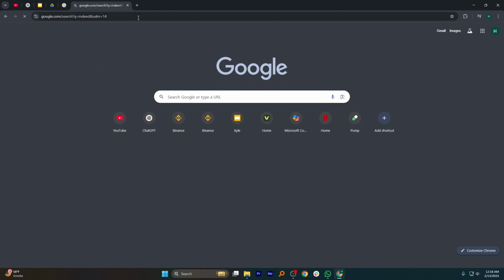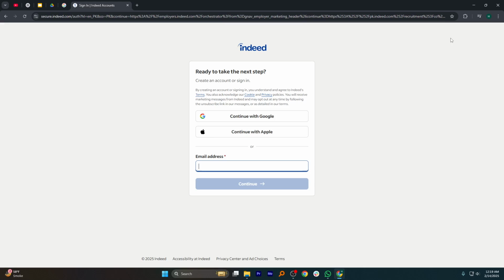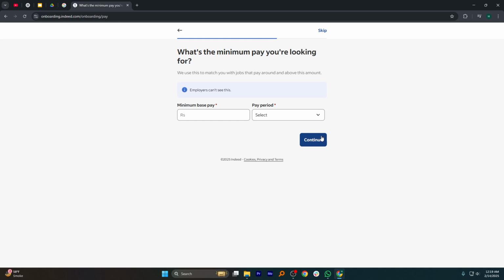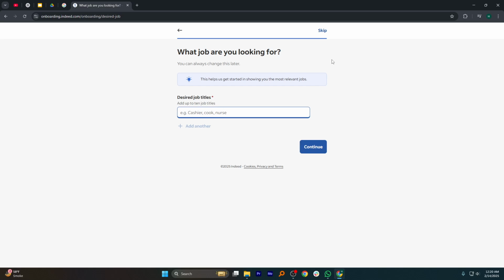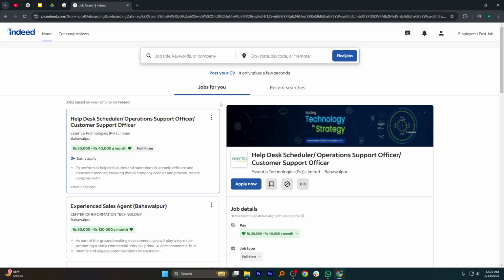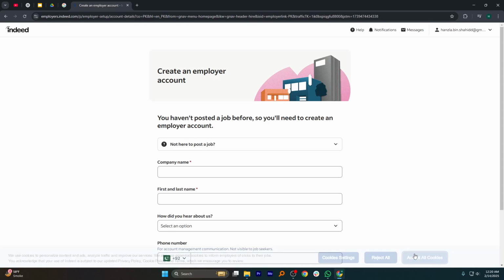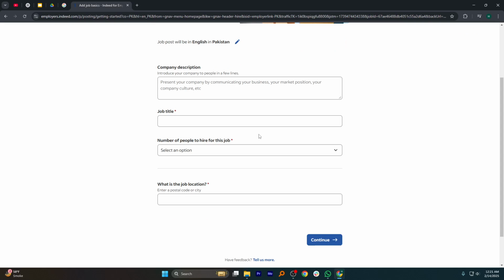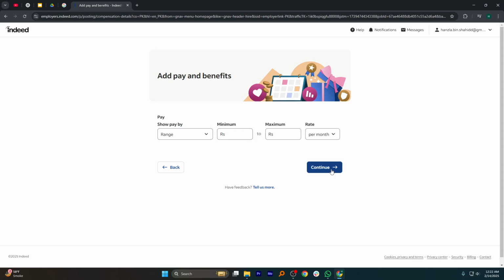How to Create Indeed Employer Account [2025 Method]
In this step-by-step tutorial, I’ll show you how to create an Indeed employer account so you can start posting jobs and attracting top talent. Whether you’re a small business owner looking to make your first hire or a recruiter managing multiple job listings, Indeed makes the hiring process simple and efficient. Setting up an employer account allows you to post job openings, review applications, and connect with candidates—all in one place. In this video, I’ll walk you through the entire process, from signing up to optimizing your job postings for the best results. By the end, you’ll have a fully functional employer account and be ready to find the right candidates for your business.

**Pros:**
- Easy and free account setup
- Access to a large pool of job seekers
- User-friendly interface for managing job postings
- Built-in applicant tracking and messaging system

**Cons:**
- High competition for top candidates
- Requires continuous monitoring to find the best applicants
- Some job postings may receive irrelevant applications

⚠️ The views and opinions expressed on this channel are solely those of the creator and do not reflect the views of any companies or organizations mentioned. All product reviews and tutorials are based on personal experiences and research. While I strive for accuracy and thoroughness, all information provided is for general informational purposes only. Please do your own research before making any purchasing decisions. By watching, you acknowledge that you are solely responsible for any decisions made based on the content provided.